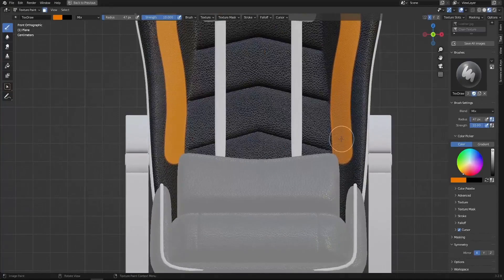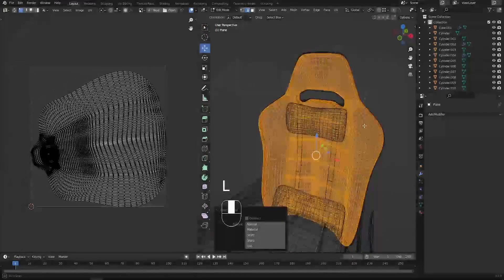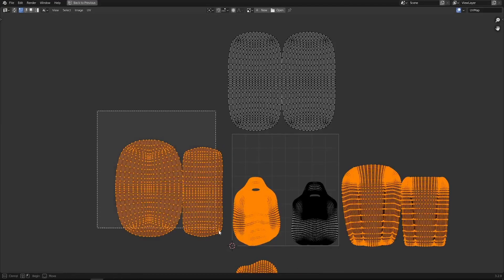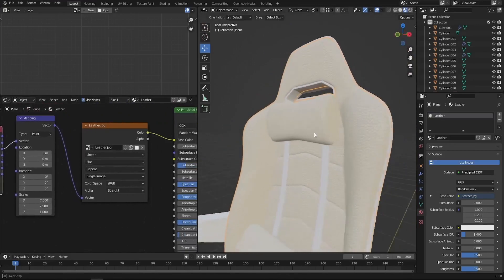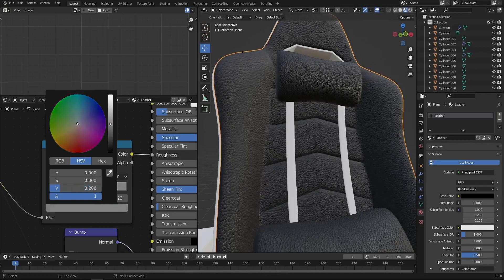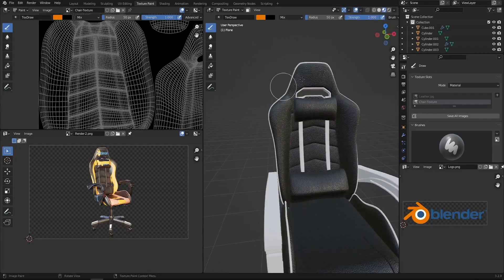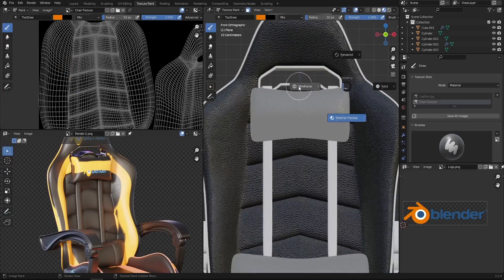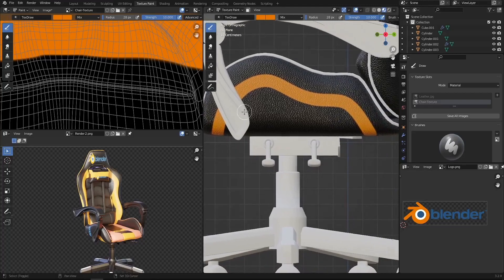Blender Tutorial - Texture Painting Gaming Chair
Intro - 00:00
Unwrapping Chair Components - 00:15
Leather Texturing - 04:18
Texture Painting Gaming Chair - 08:44
How to Fix Inverted Texture Painting Issue - 09:21
How to Restrict a Part from getting painted while Texture Painting- 10:59
Increase the Brush Strength - 11:49
Smooth Brushing using Stabilize Brush - 12:21
Symmetrical Paint in Texture Painting - 12:46
Paint Blender Logo on the Chair - 15:32
Conclusion  - 16:58